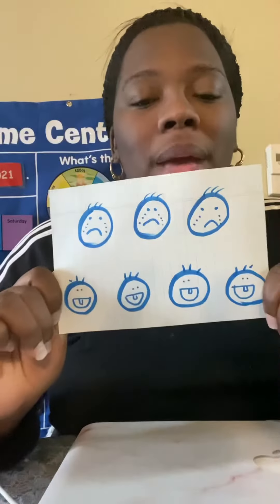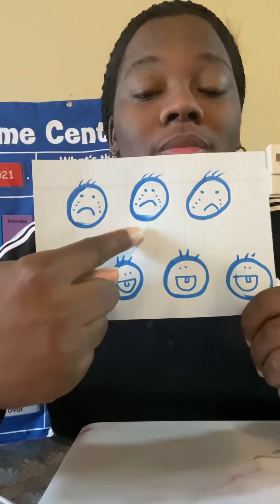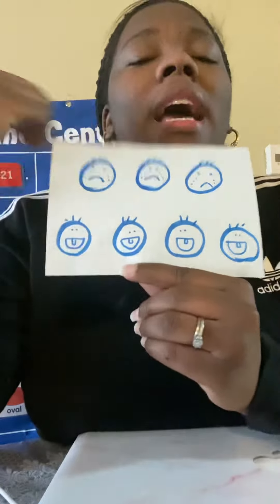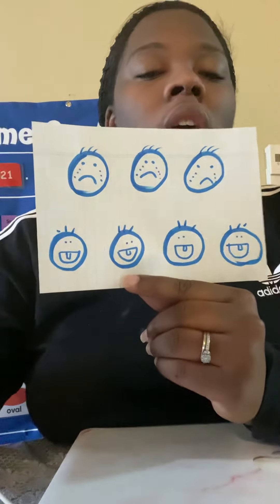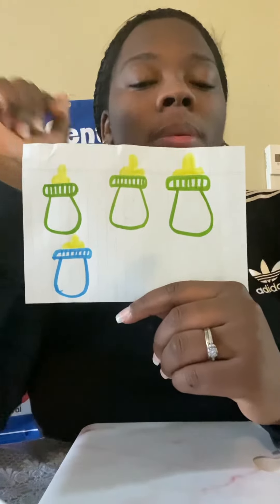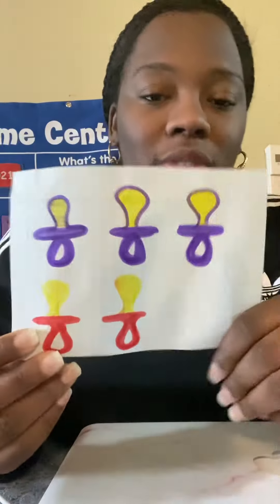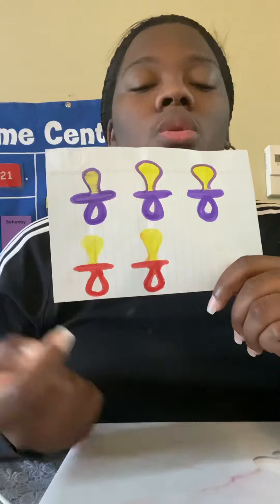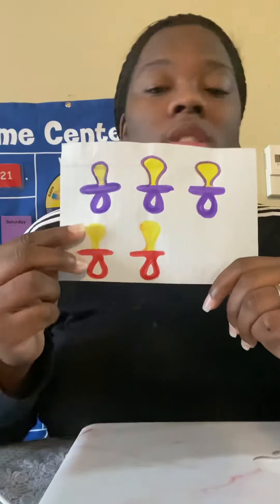Math CHDCC LETS COUNT